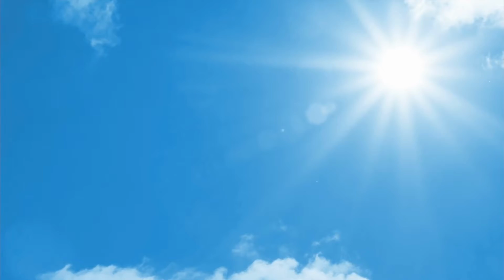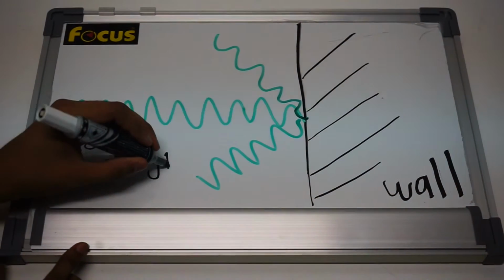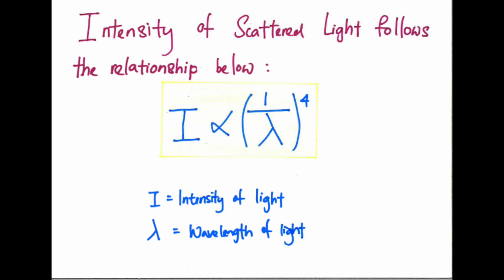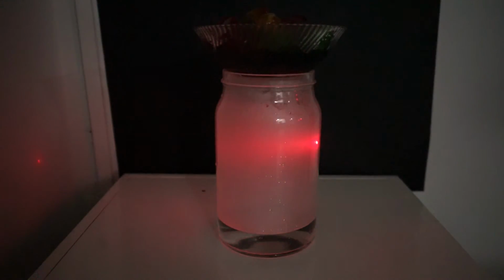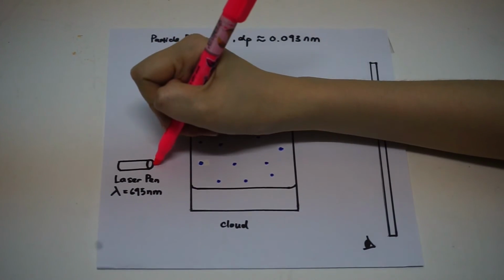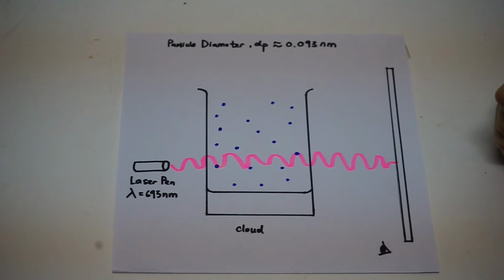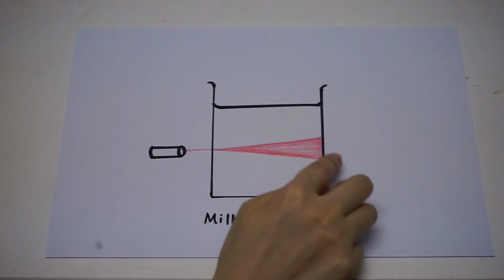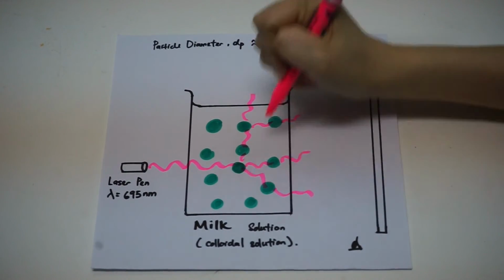Tyndall Effect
A colloid is a solution containing particles of diameter ranging from 1-100 nanometers (nm) but these particles are still able to disperse evenly throughout the solution. Aerosol is a subset to colloids, which contains fine particle of liquid or solid dispersed evenly in gas phase. When  a light beam passes through the colloidal solution, the light beam will either be scattered or absorbed. Tyndall effect is the scattering of light by particles in a colloidal solution when a light beam passes through.
Cloud formation can be created inside a jar. This happens when water vapor rises from the hot water and condenses when it is in contact with the cold air near a bowl of ice. Deodorant spray (aerosol) acts as a cloud condensation nuclei, which provides surface for water vapor to condense into small cloud droplets. It plays an important role for the formation of cloud. In the atmosphere, cloud condensation nuclei can be dust, smoke from factory, soot from forest fire and sulfate from volcano explosion. When the bowl of ice is lifted, some white gas (cloud) can be seen rising from the jar.
Light is a part of the electromagnetic spectrum, which ranges from radio waves to gamma rays. Longer wavelength of light can penetrate walls (particles) while shorter wavelength will be reflected. The longer the wavelength of light, the lower the frequency, thus less kinetic energy being absorbed by atomic transitions, and vice versa.
The size of particles plays an important role for the scattering of light to occur. When the laser beam (695nm) is pointed to the cloud in the jar, it passes through the cloud and appear as a straight line, while the light beam scatters when passing through the milk solution, creating a conical like shape beam known as the “Tyndall Cone”. This happens because the diameter of water vapor (0.093 nm) is smaller than the wavelength of the laser beam. As for the diameter of milk particle which is approximately 2 to 200nm, it is longer than the wavelength of the laser beam, therefore Tyndall effect occurs.
Tyndall effect has been used in measuring the quality of air, measurement of visibility, global radiation balance and in medicine to measure immune function. The measurement can be taken using a Nephelometer, where the concentration of suspended particulates either in a liquid or gas colloid is measured. Generally, a light beam is placed on one side, and a light detector is usually set 90 degree to the light beam for the operation to occur. The ultramicroscope also uses the Tyndall effect principle, this microscope is based on the system of light scattering, not reflection. It is used to view small particles, and the particles to be observed must be in a liquid or gas colloid. By placing the colloid in a light absorbing, dark closure, and convergent beam with an intense light on the other side, the light hitting the colloid particles will be scattered.